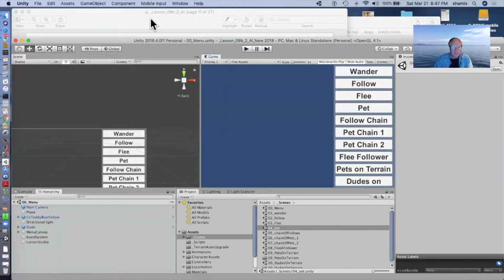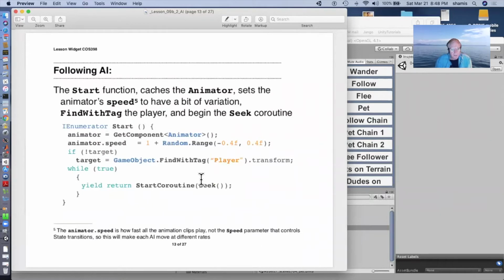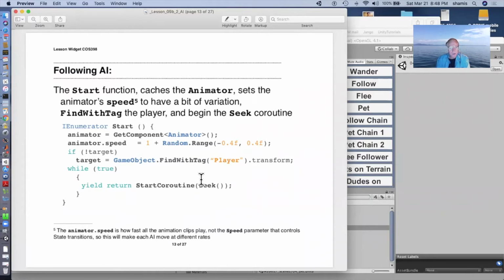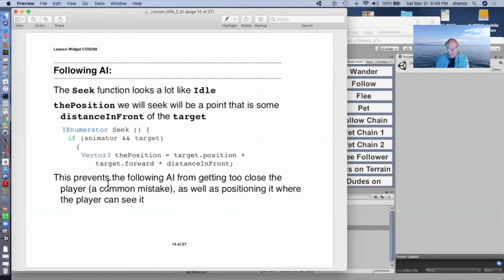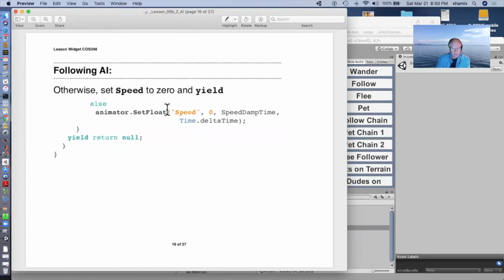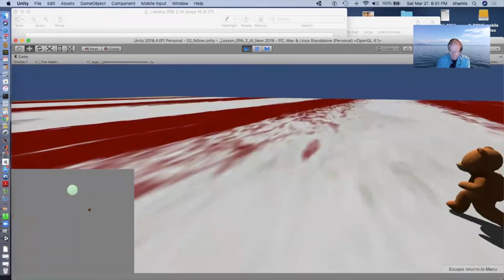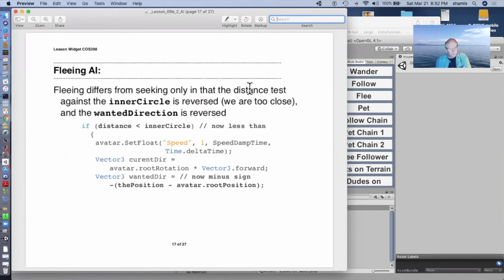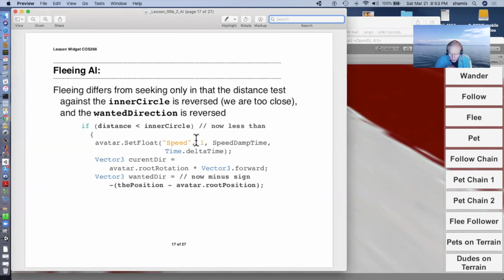312 077 Lesson 09b 2 AI Part 2